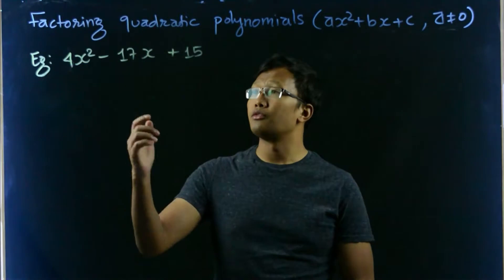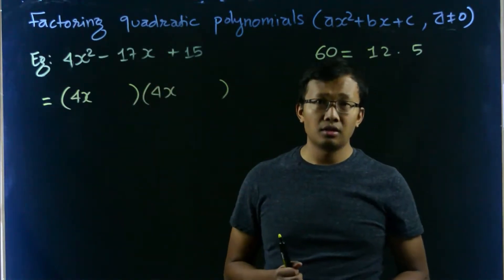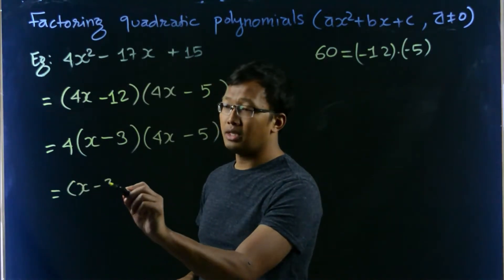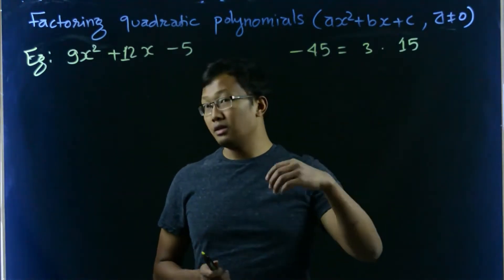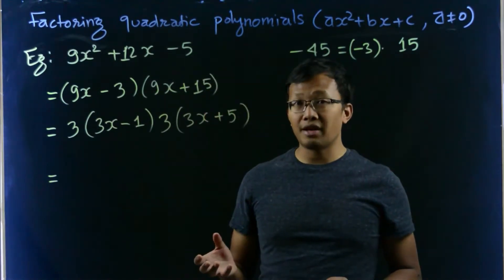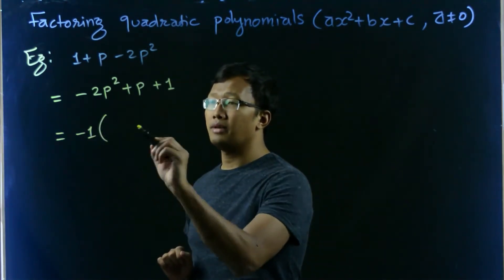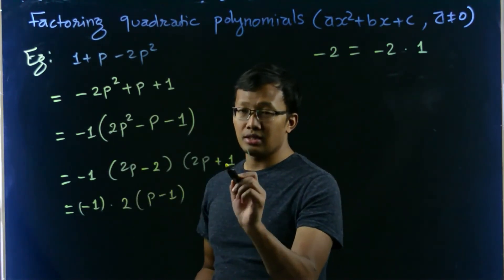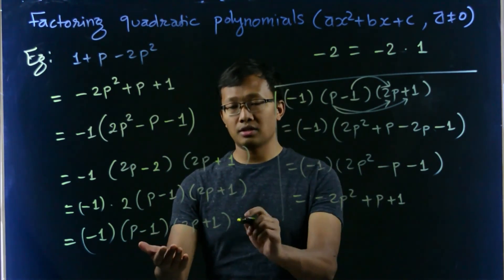Factoring Quadratic Polynomials (Part 2)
In this lecture, we will learn a simple method to factorize quadratic polynomials. Please do check Part 1 of this video.

This video is prepared for MATH 104: Preparatory Algebra (ENMU-Ruidoso), using lightboard.